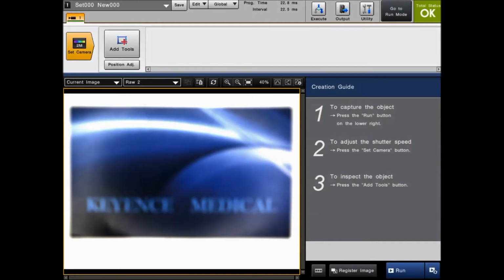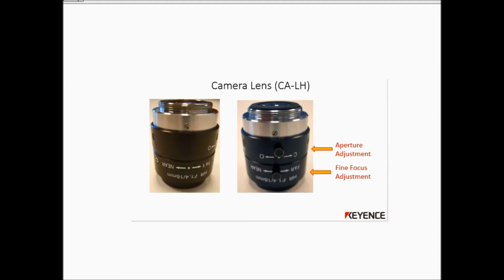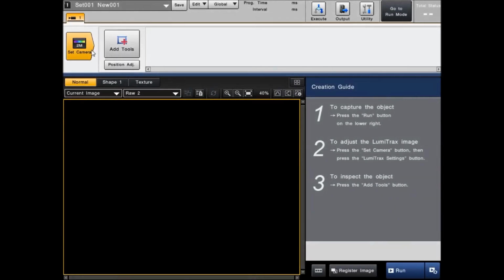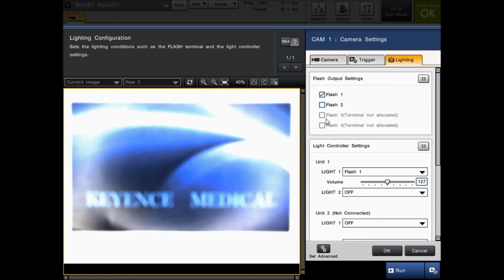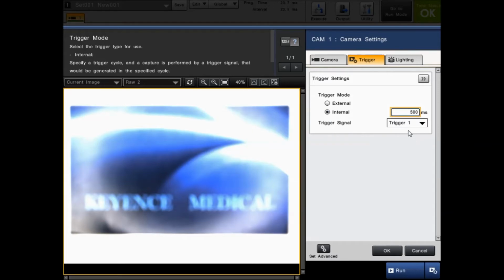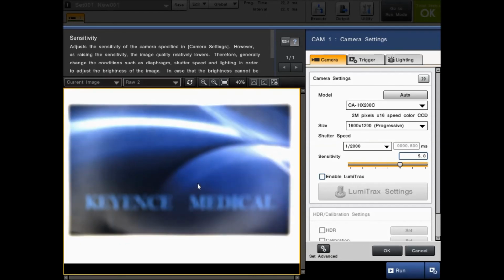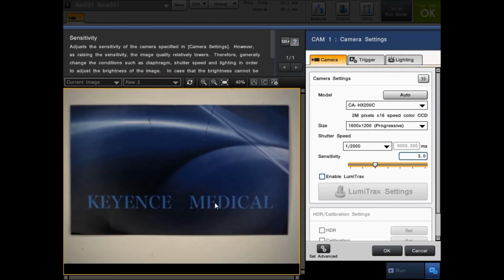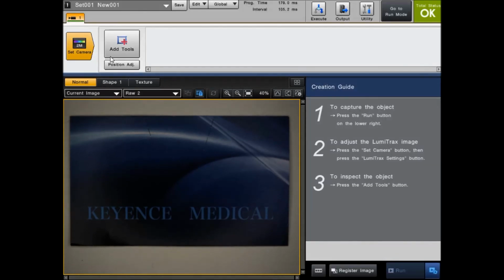CV-X Machine Vision System: Getting a Good Camera Image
How to set up the camera settings on the CV-X series machine vision system to get a good image to start programming.